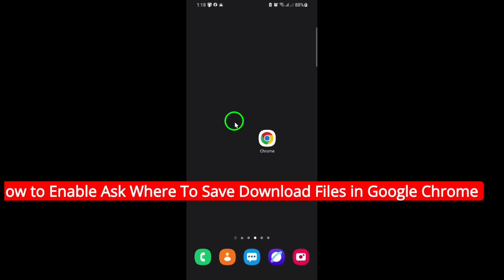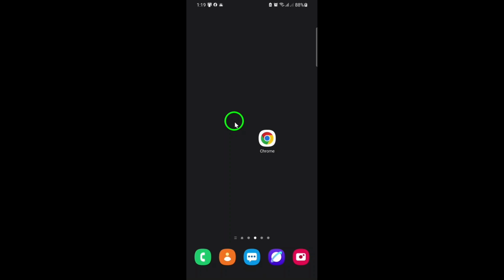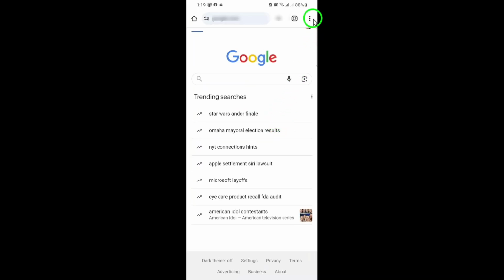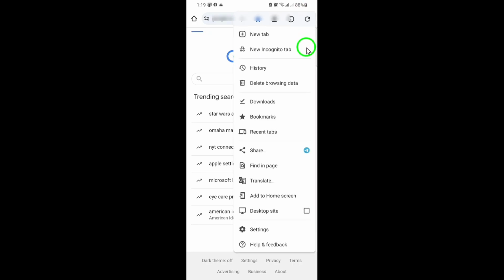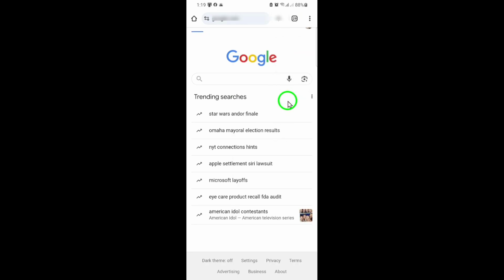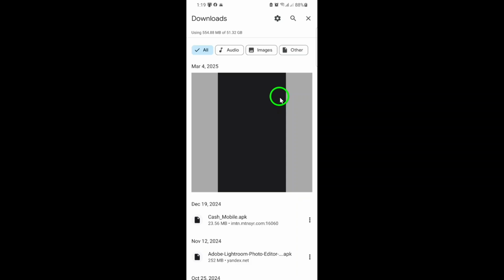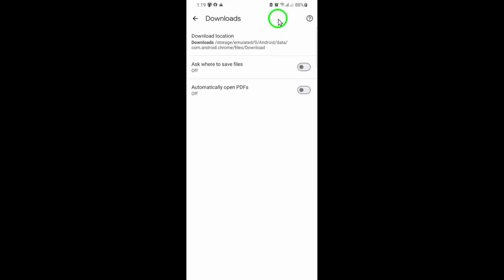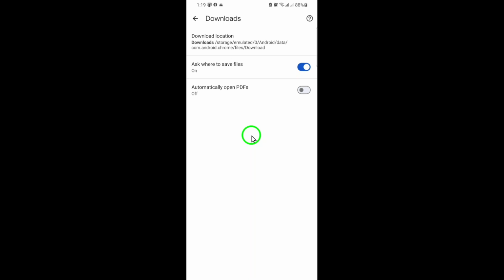How to Disable Ask Where To Save Download Files in Google Chrome (Updated)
Learn how to disable the "Ask Where To Save Download Files" prompt in Google Chrome with this updated step-by-step guide. Streamline your downloads and save files automatically to your default folder without being prompted each time.

Follow these simple steps:

1. Open Chrome app

2. Tap three dots

3. Tap "Download"

4. Tap on setting icon

5. Toggle Ask where to save files off

This video will help you quickly turn off the download location prompt, making your Chrome browsing experience faster and more convenient. Perfect for anyone who wants to manage downloads more efficiently and avoid repetitive pop-ups.-

Chapters:
00:00 Intro
00:12 Soultion
01:05 Outro